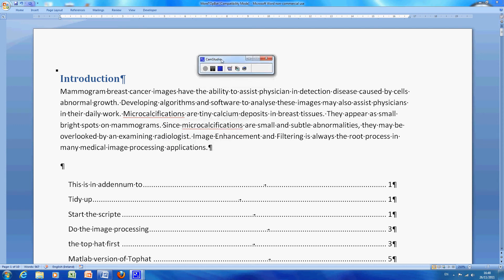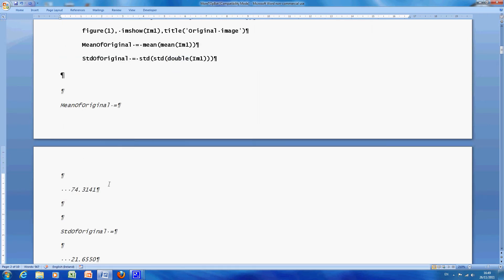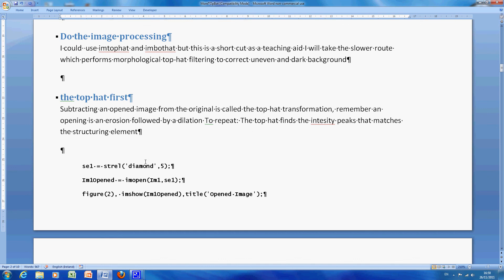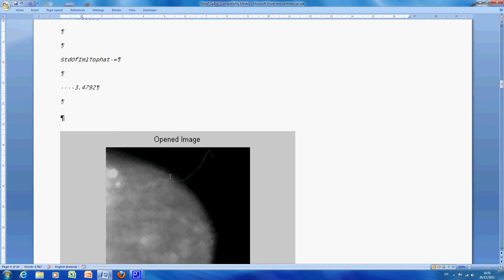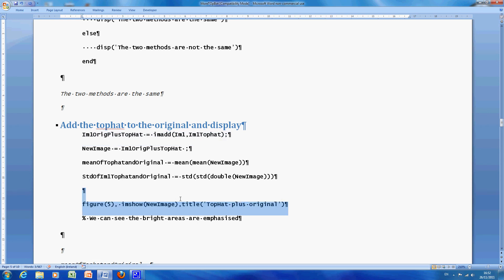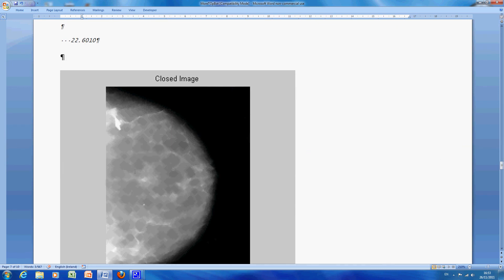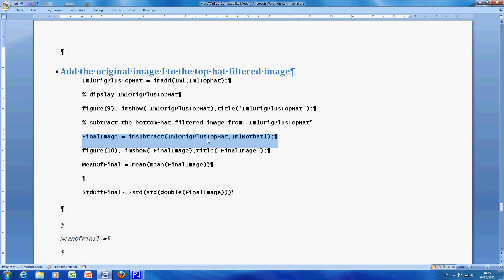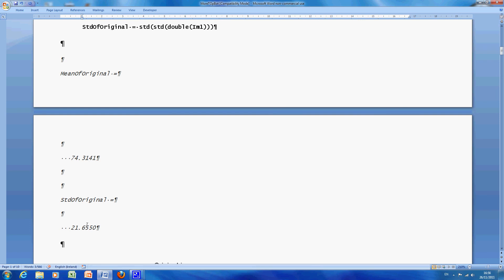Tophat and bothat in Matlab (Image Processing)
Contrast stretch using imbothat and imtophat of mamogram